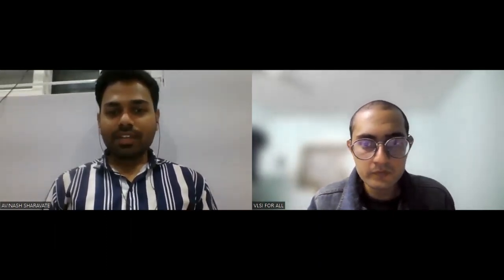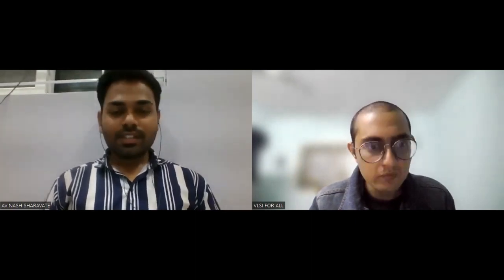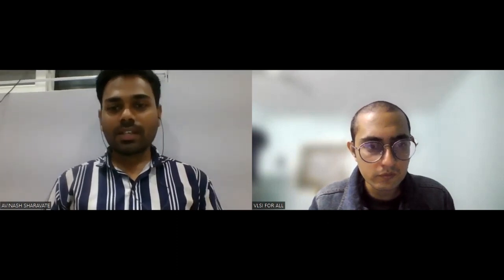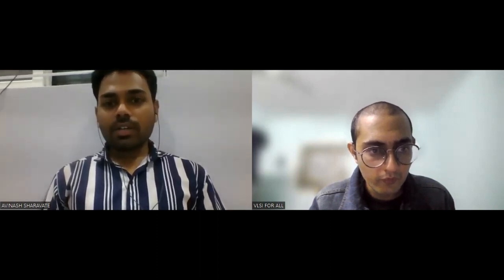VLSI FOR ALL Interview Guidance Reviews - Switched to Product Based Company with 400% HIKE@synopsys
VLSI FOR ALL Interview Guidance Program Reviews - Switched to Product Based Company with 400% HIKE

For detailed Syllabus and queries